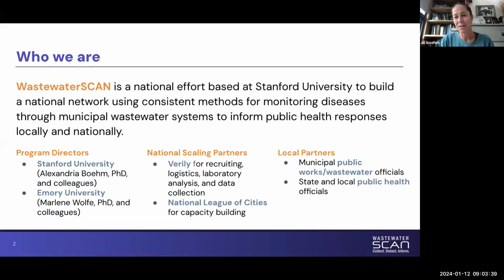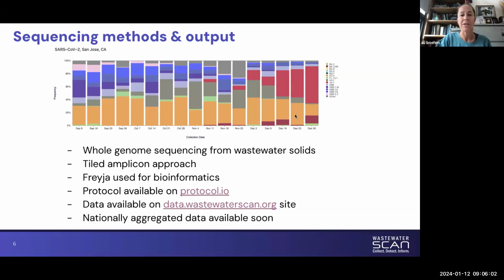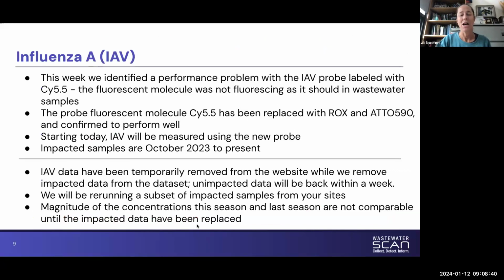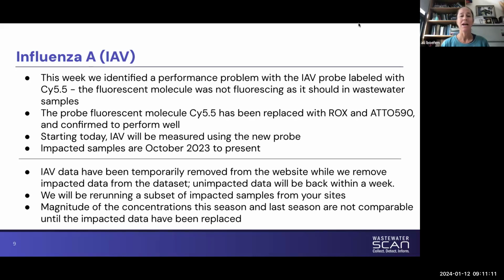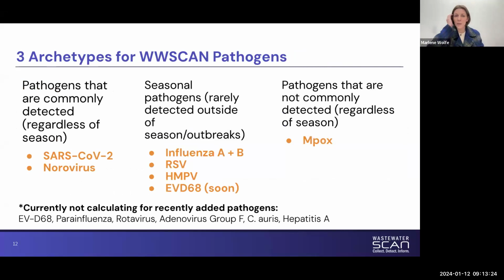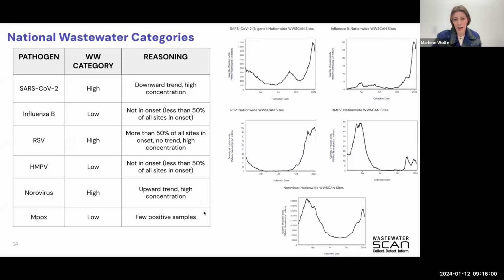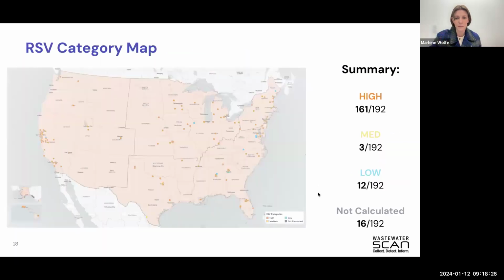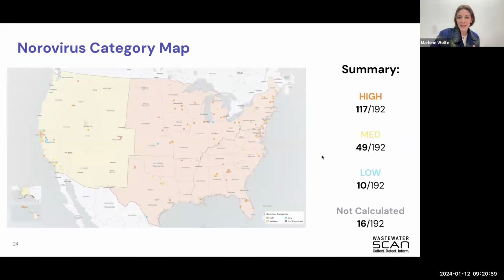Stakeholder Call 01/12/2024 | WastewaterSCAN